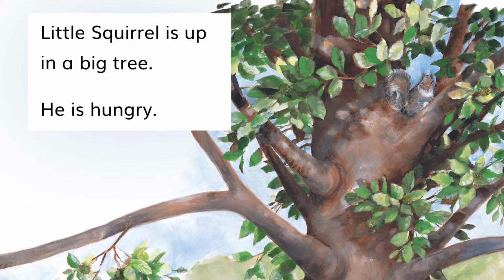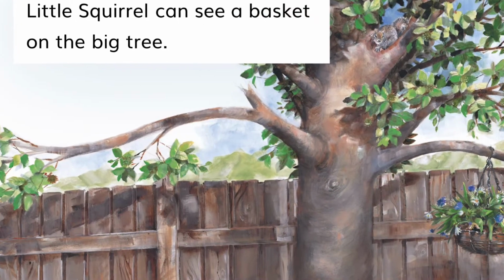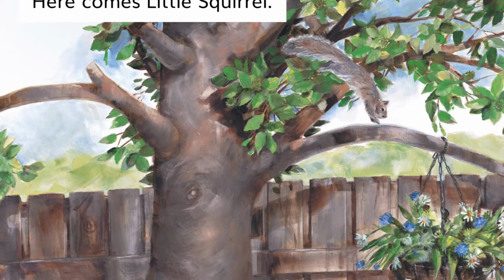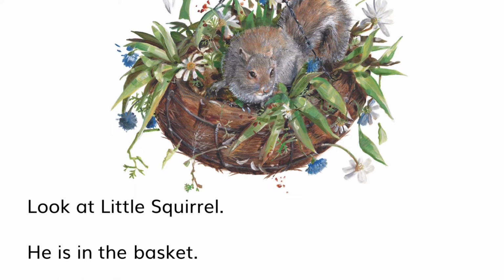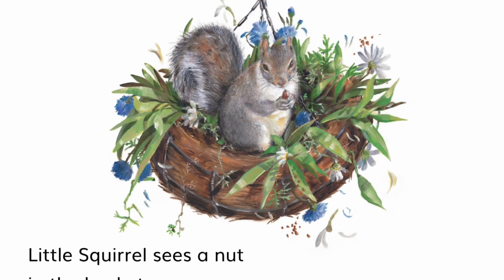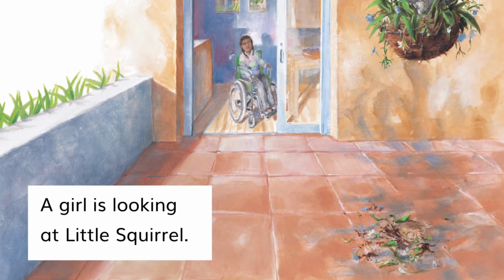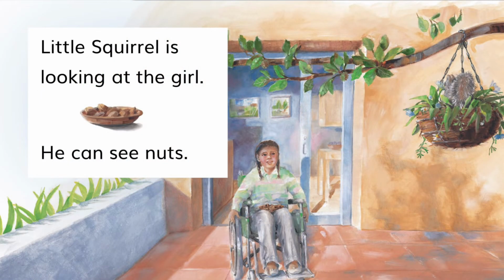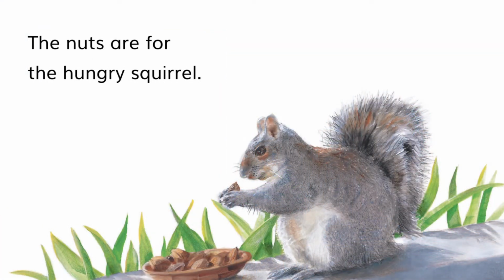Bedtime stories For Kids - The Hungry Squirrel - For Beginner Readers